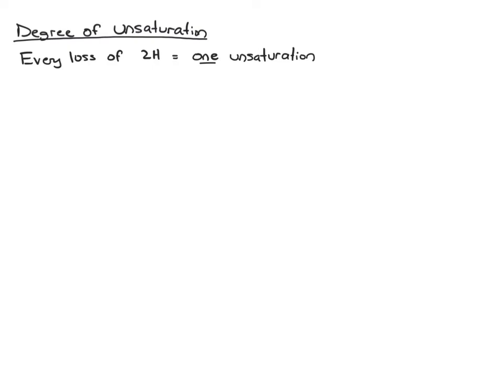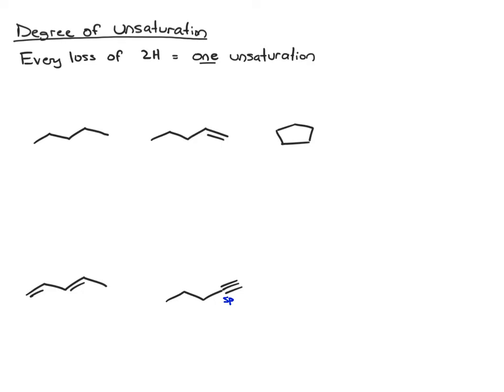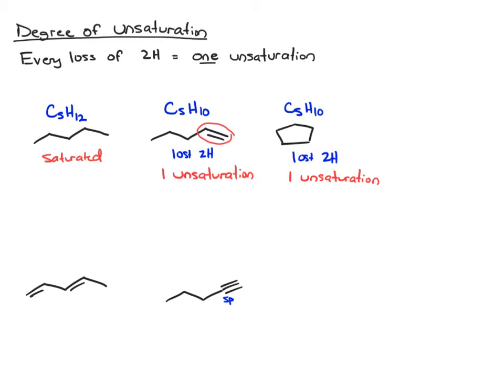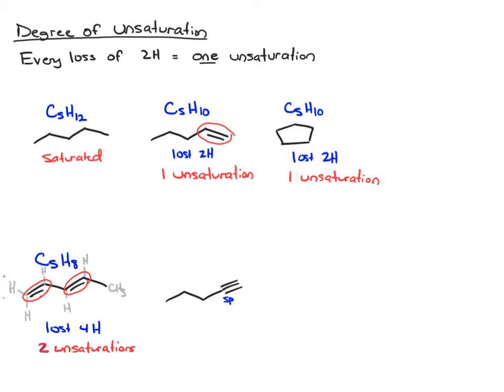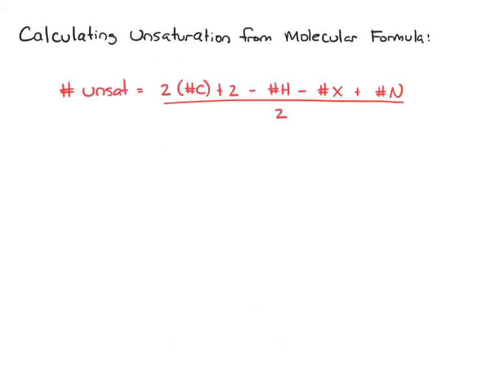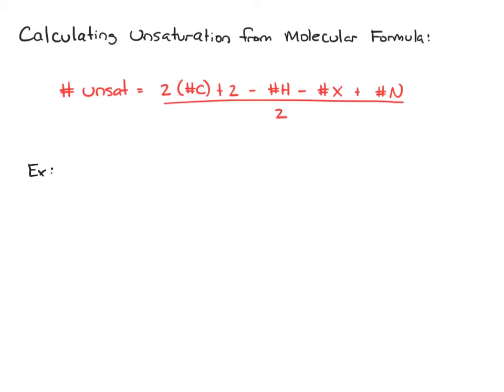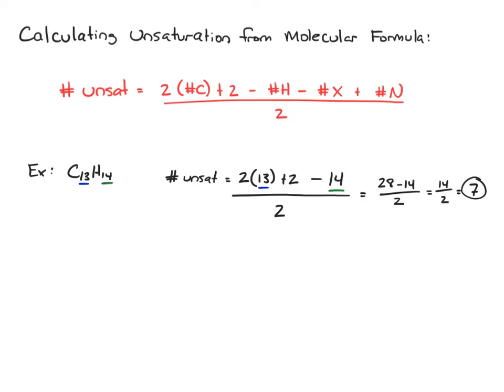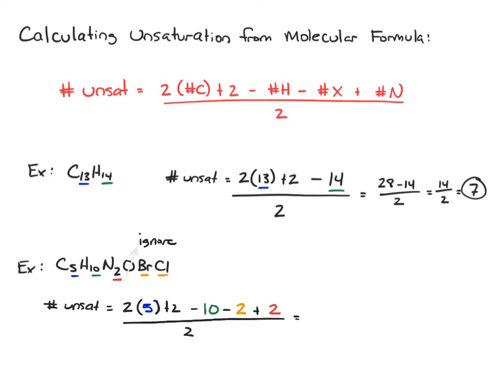Degree of Unsaturation